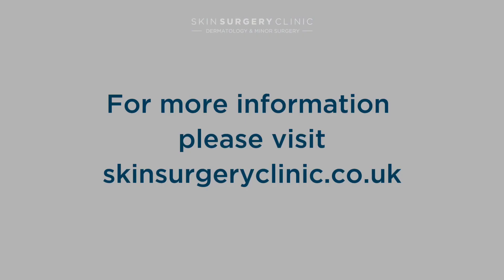Understanding the 3 Primary Skin Cancers | Explained by Mr Tom Collin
In this video, Mr Tom Collin explains the three main types of skin cancer: Basal Cell Carcinoma (BCC), Squamous Cell Carcinoma (SCC), and Melanoma. He provides a detailed overview of what each one is, offering valuable insights into these common skin conditions. To learn more please visit: